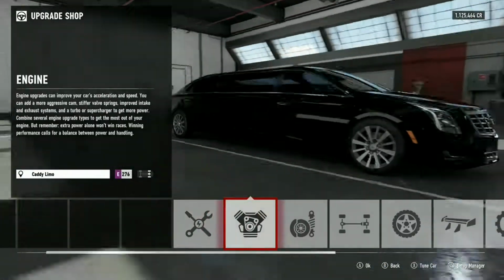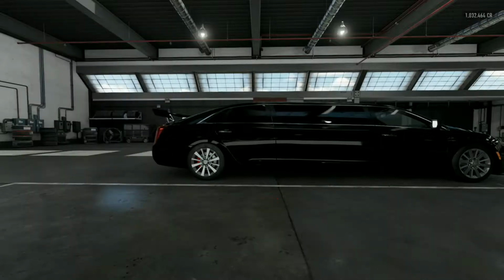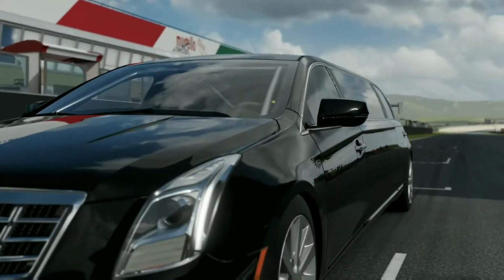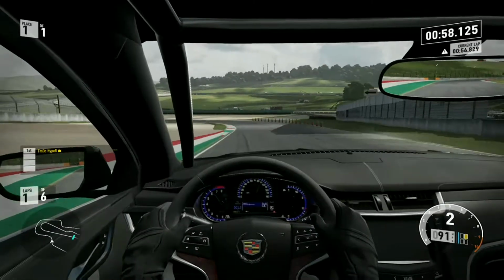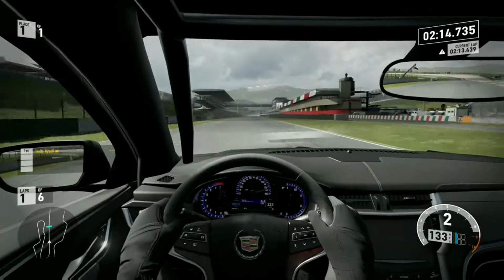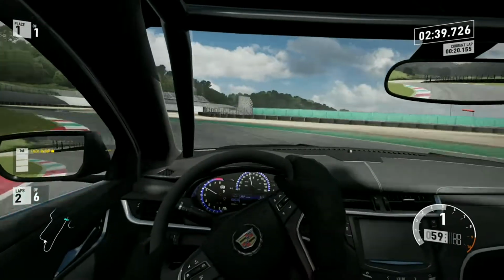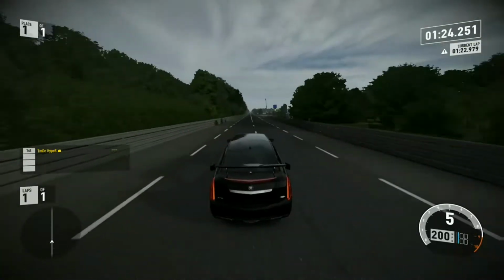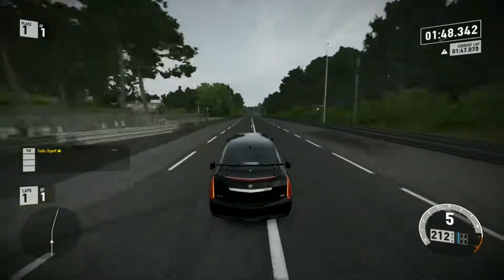Super Speedy President Mobile! Understeer Maniac. Cadillac Limo Maxed Out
Hey Guys, TmDc HypeR Here! Today we carry on the How Hard Can It Be To Beat A Race Car series where I build any vehicle to its maximum potential and race it around the Mugello Full Circuit for 5 laps, against the race car Ford Zackspeed Capri. And we also test out their top speeds!